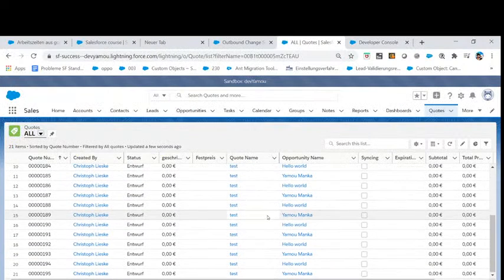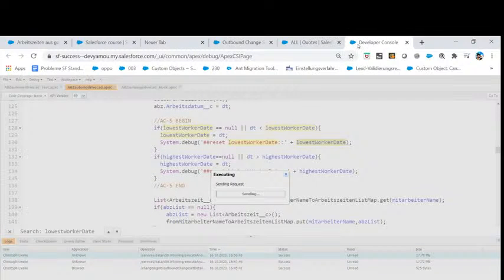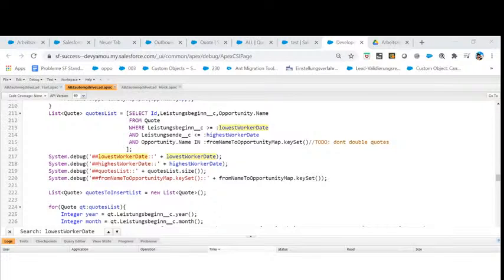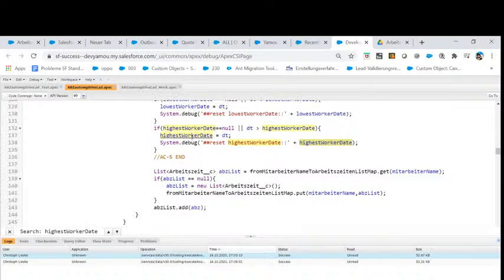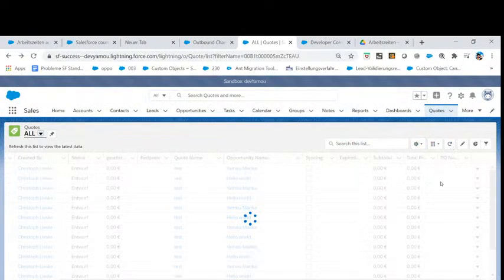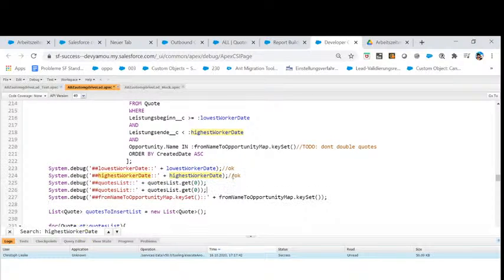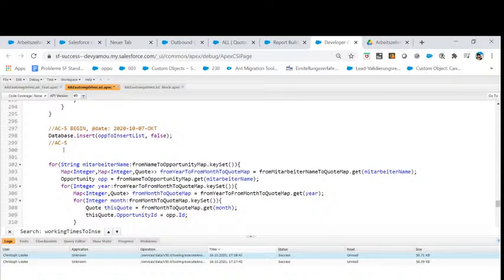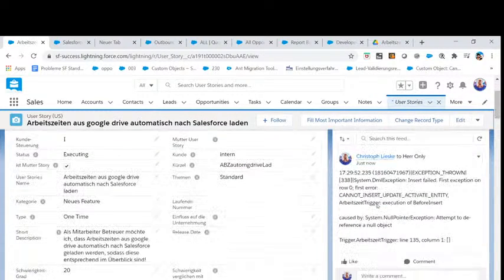Salesforce Courses: Arbeitszeiten aus google drive automatisch nach Salesforce laden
verify Conditions in SOQL Query
use keyset of a Map
User Date fields to compare